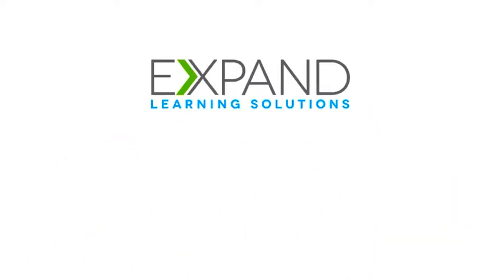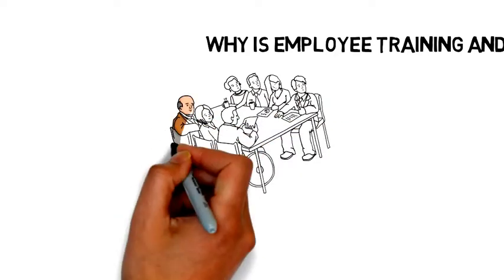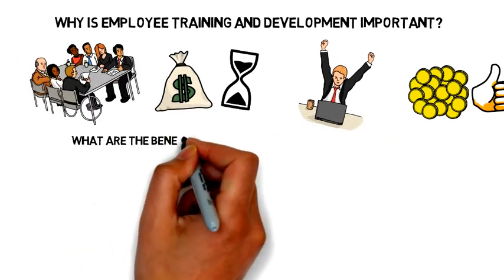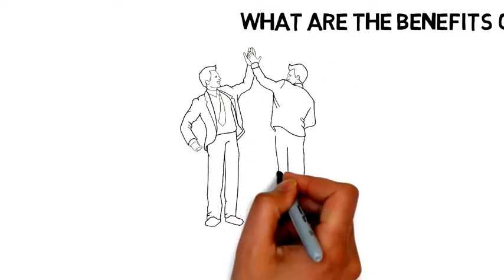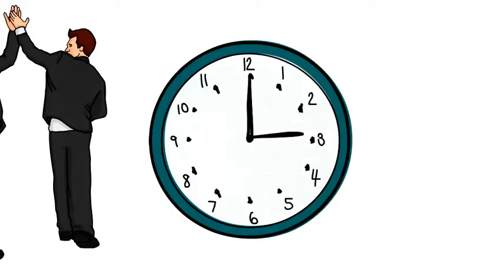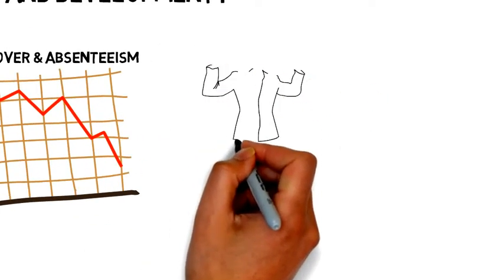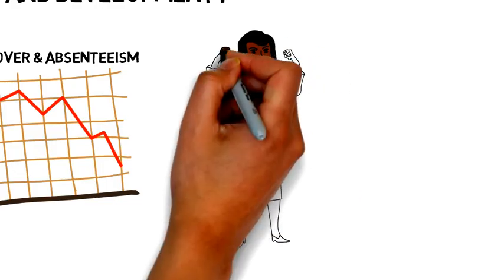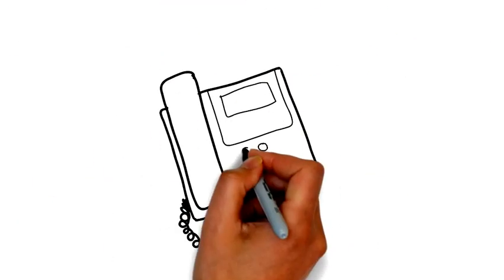Why Training and Development Matters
Training and development matters to the Employer and the Employee.  Learn more how training creates engaged Employees